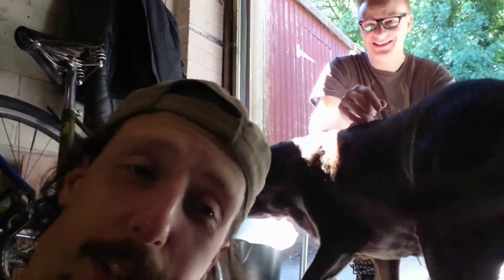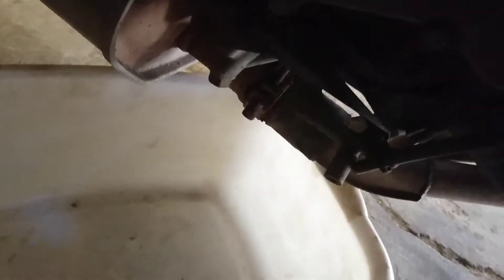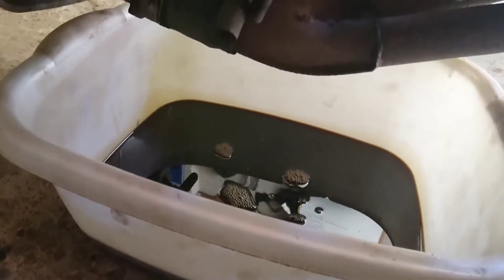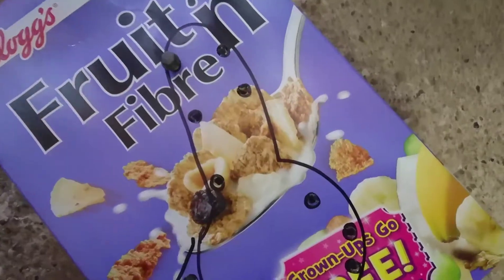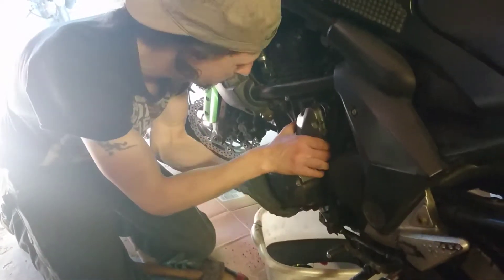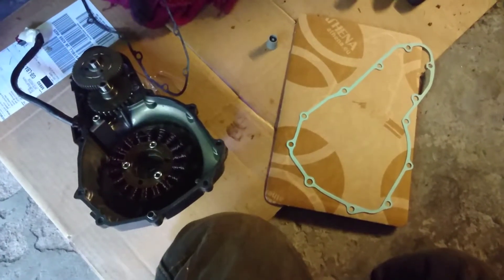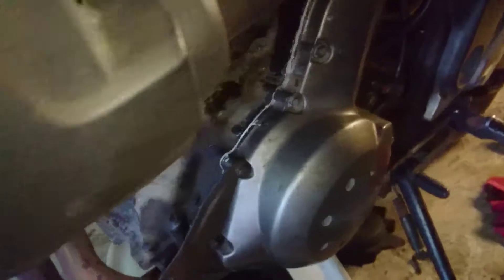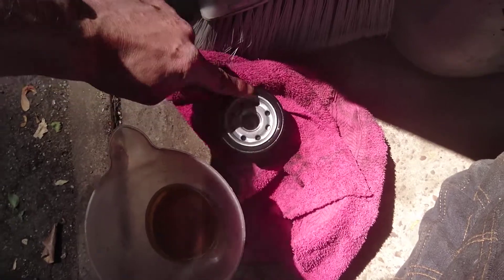Kawasaki Versys 650 Oil & Filter Change + Bonus Alternator Cover Gasket Change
Draining the engine oil, preventing it from coming out of places it shouldn't, then filling it up again. Its basic stuff but hopefully a handy video.